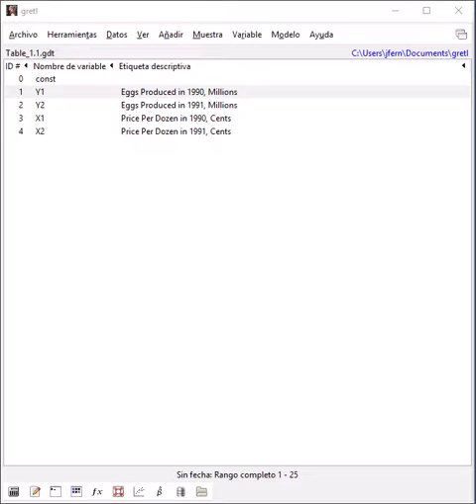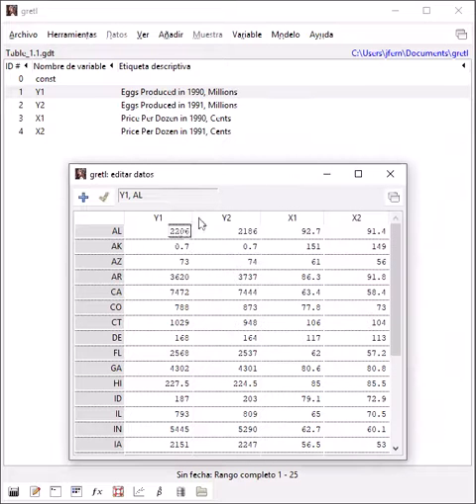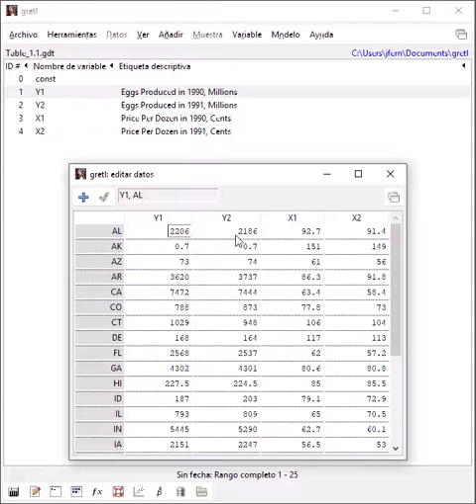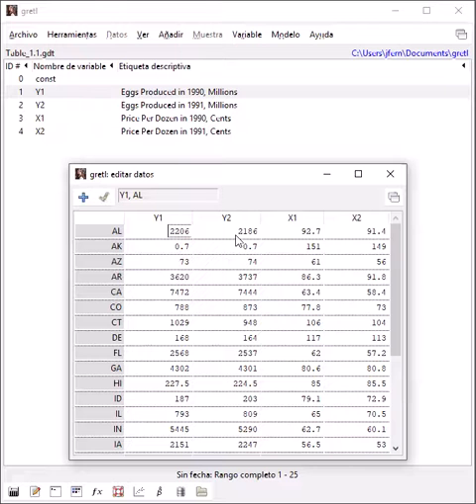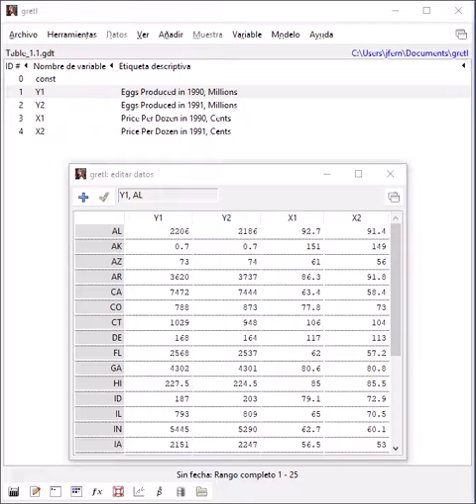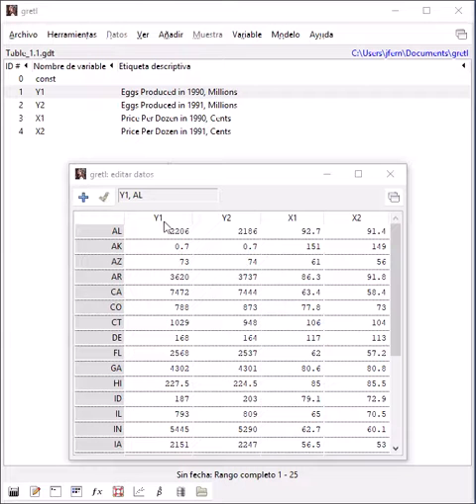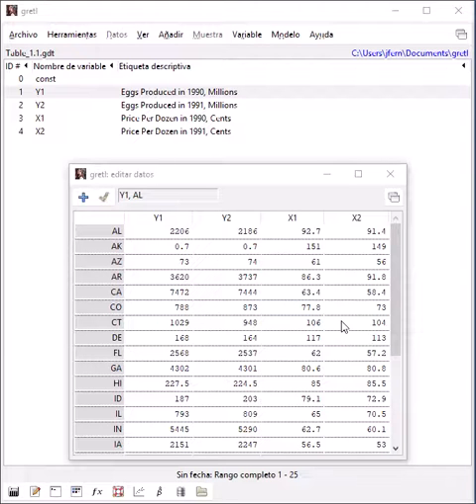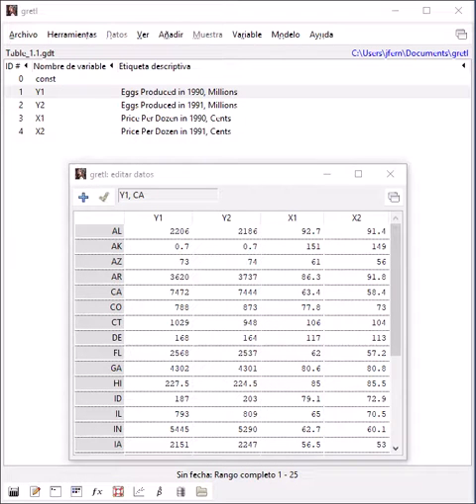Econometrics (1) with gretl sesión 1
Time series data, cross sectional data and pooled data.